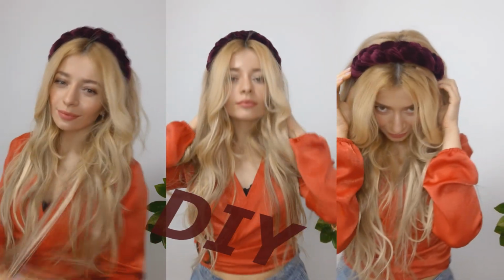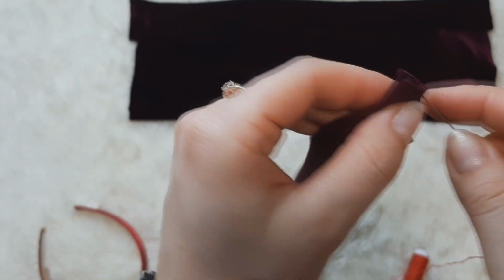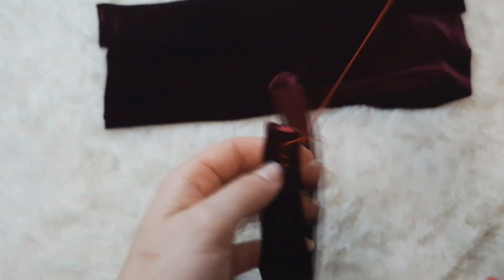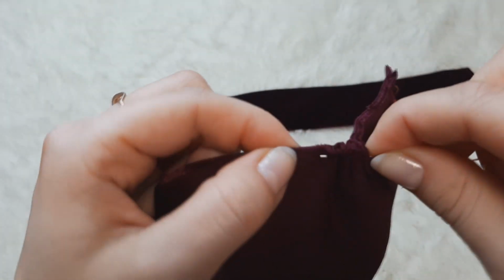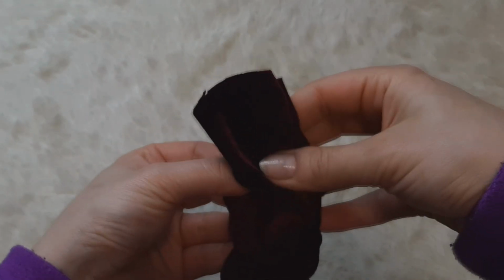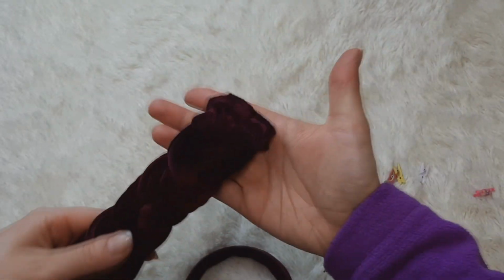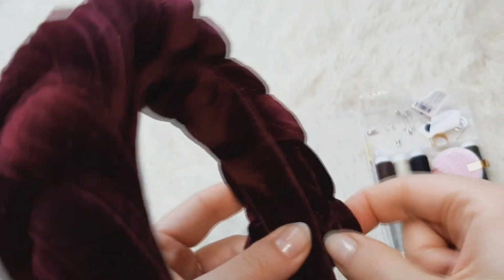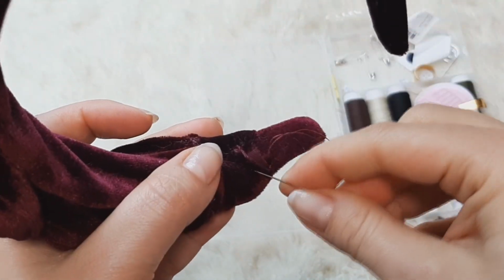DIY BRADED HEADBANDS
Hi, Loves!

Oh, all the world is going through difficult times...
And We are just obligated to stay at home to save our and other people lives .
But You know what We will stay at home but We'll be productive!!!
I was wishing such a braided headband for about 6 months I think...
but I searched for it online and OMG it's 200 $ !!!
And I am not paying such money for a braided headband for sure.
Then I thought I can DIY a braided headband but never had time for making it.

Now is the time!!!
I made a couple for Me and for My friends as well!!!
I also decided to dedicate a tutorial for this Diy braided headbands and i'm sharing this video with You so You could recreate one as well because You are a friend of mine too :-*

Be creative!!! :-*
Good Luck :-*

Also If You would like to support and contribute development of Awesome Hairstyles channel ,You can donate, on my paypal account how much You want , Thank You :-*